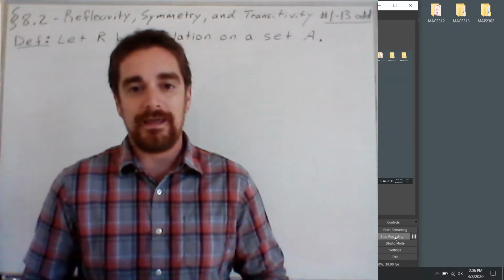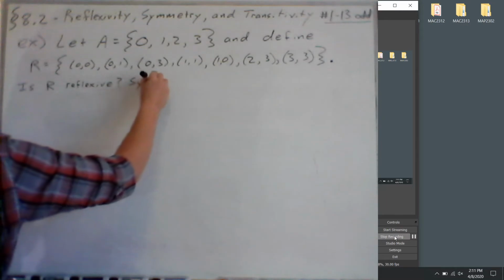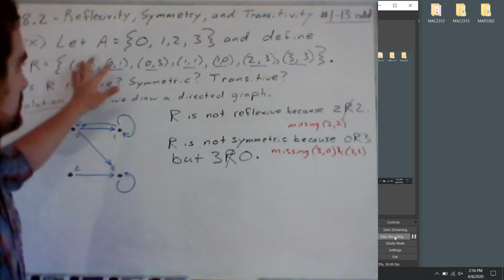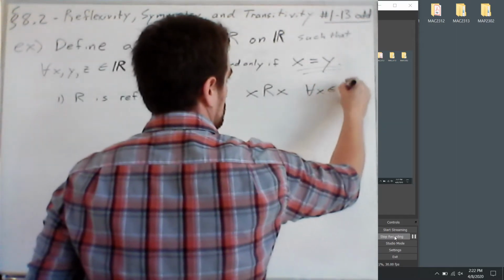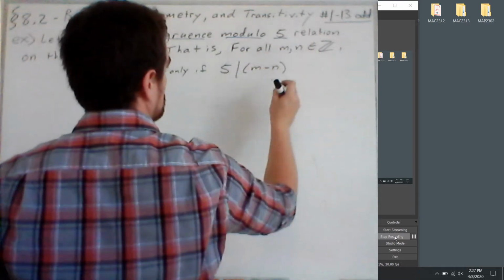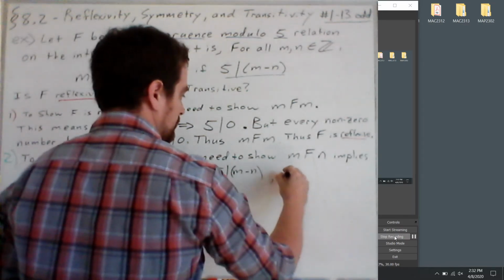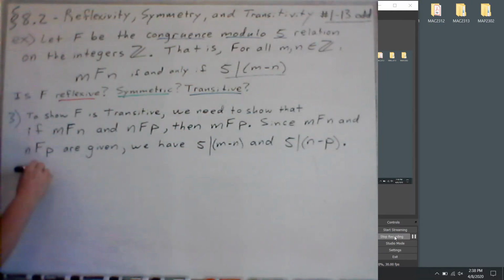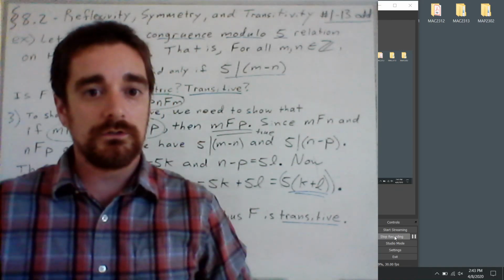8.2 Reflexivity, Symmetry, and Transitivity